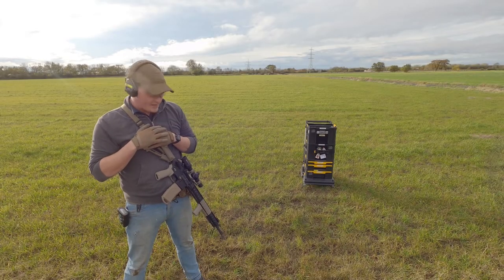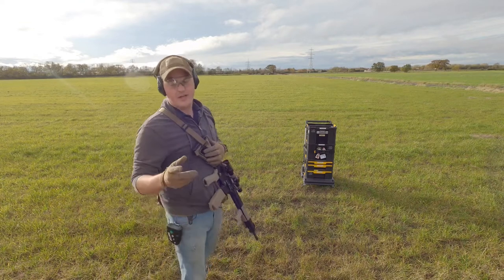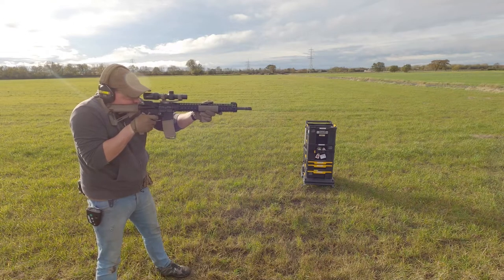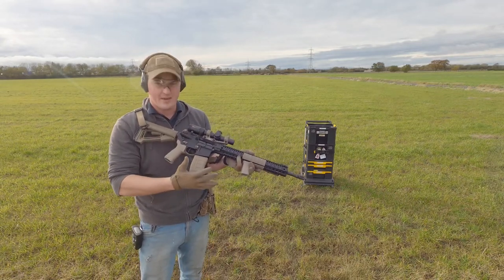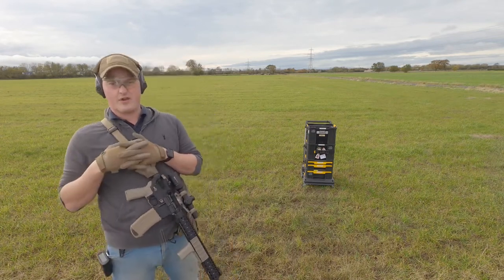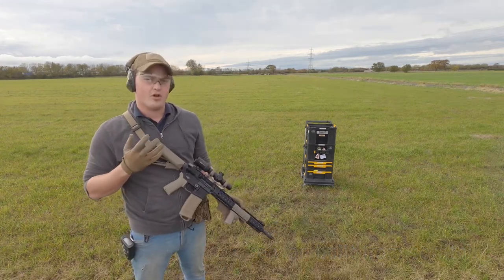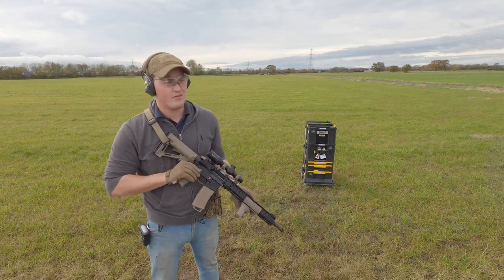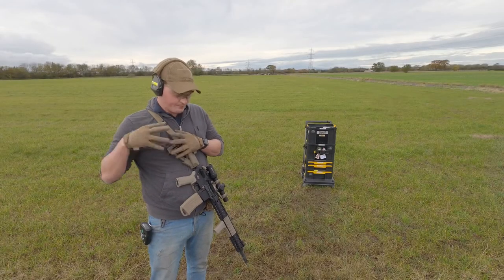22WMR AR-15 - Extended Magazines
Do you want 20+ rounds in your WMR mags? Me too, so I've made my own.

Whilst you’re here why not follow my other socials? It’s not like you’ve got anything better to do, not if you’re reading this!

The firearms in this video are legal to own and operate in the UK and comply with all UK firearm legislation.